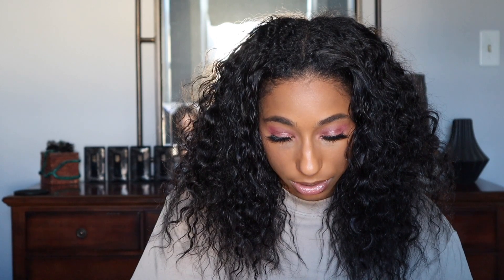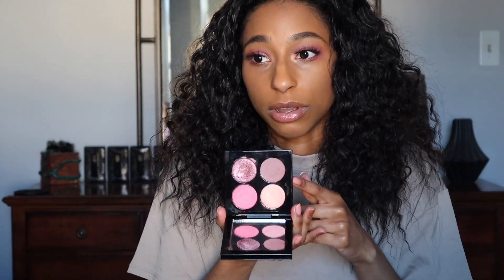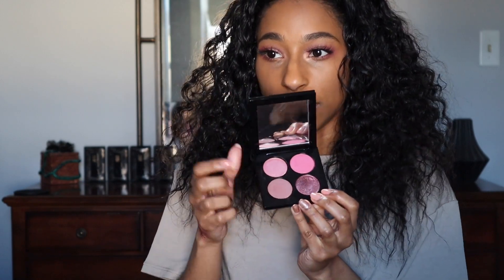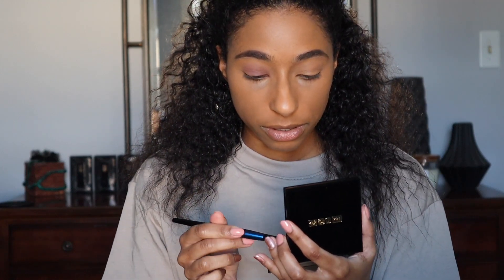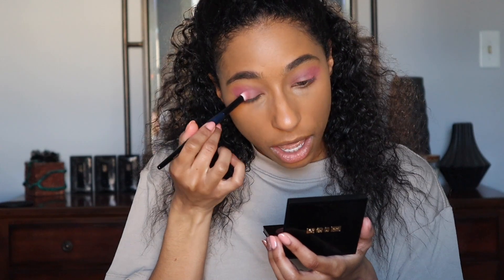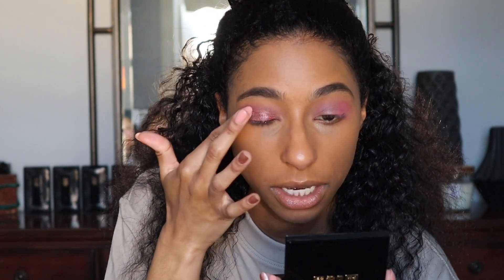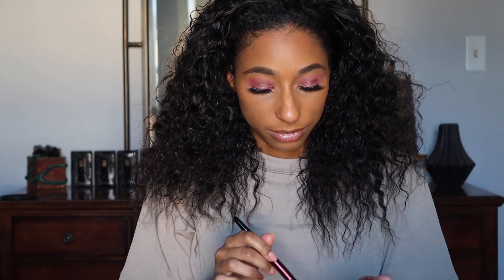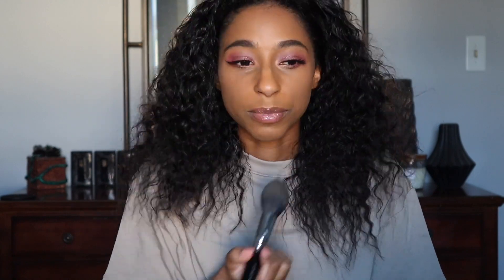Pat McGrath Divine Rose Luxe Quad: Eternal Eden & Ultra Glow Highlighter in Divine Rose 💕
Hi, I’m Lauren

Join me on this first impressions of Pat McGrath’s newest release featuring the Divine Rose Luxe Quad: Eternal Eden & the Skin Fetish Ultra Glow Highlighter in Divine Rose.

XOXO